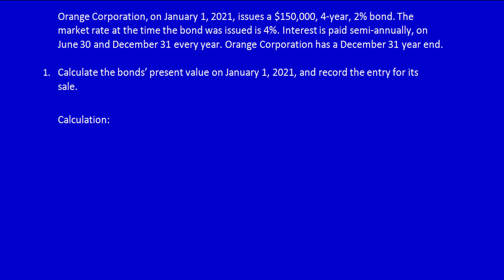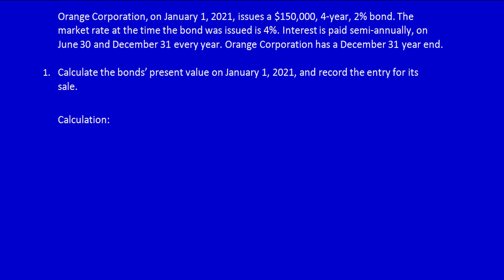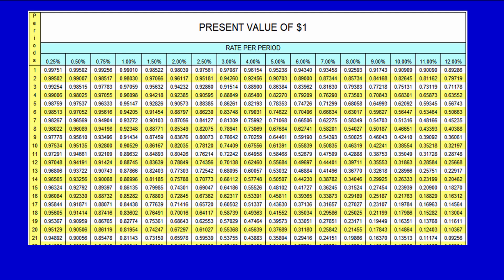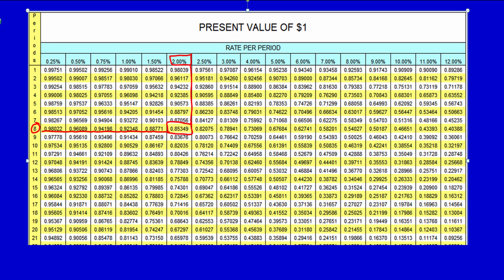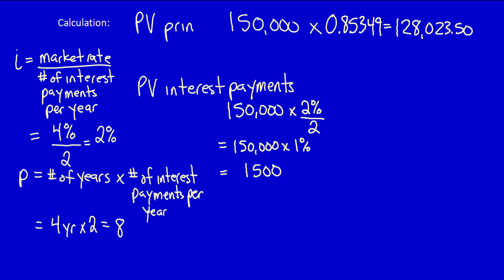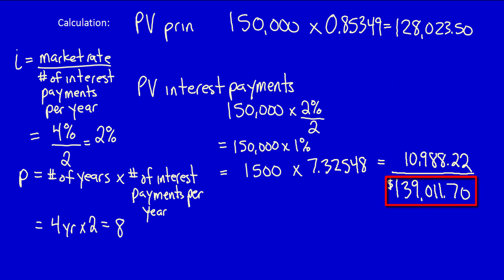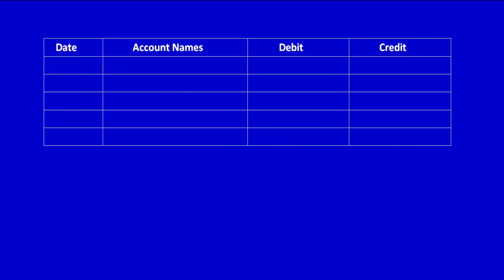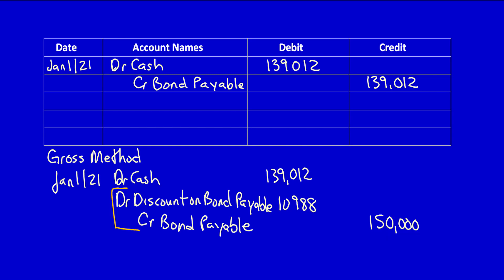Bonds Payable (Semi Annual) - An Example, Part 1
This video solves a semi-annual bond payable question, starting with the calculation of the present value using present value tables.

Else